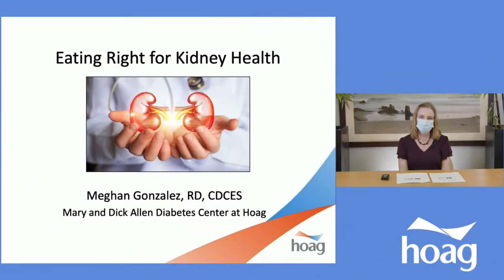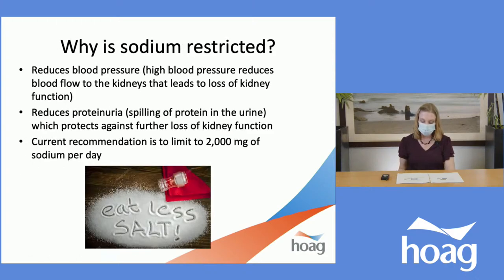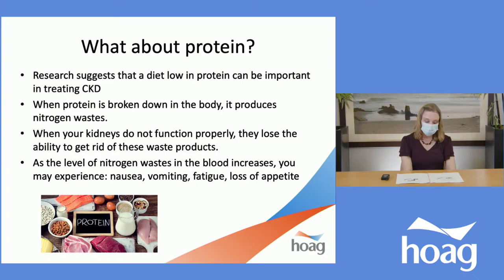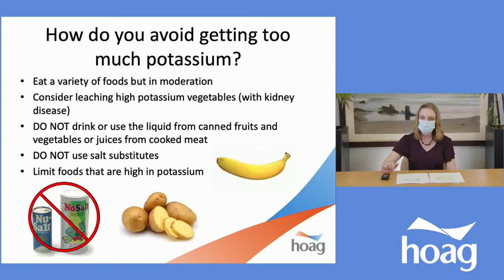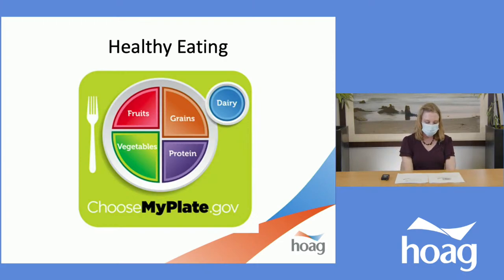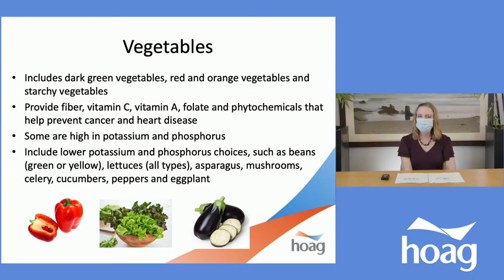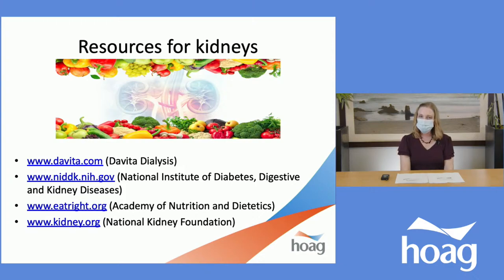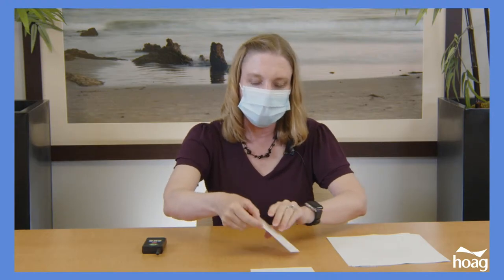Eating Right for Kidney Health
Join Hoag registered dietitian, Meghan Gonzalez, for an educational presentation on how to maximize kidney health with your diet. She will cover an overview of the minerals and nutrients that are regulated by your kidneys and possible diet modifications that you can easily incorporate.